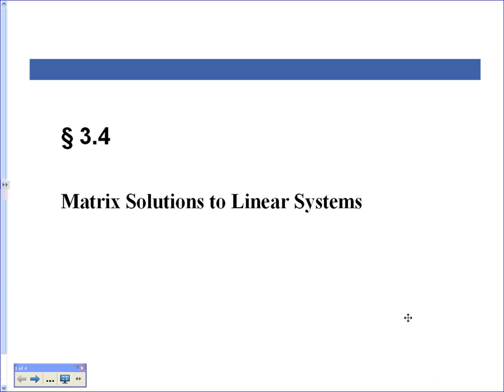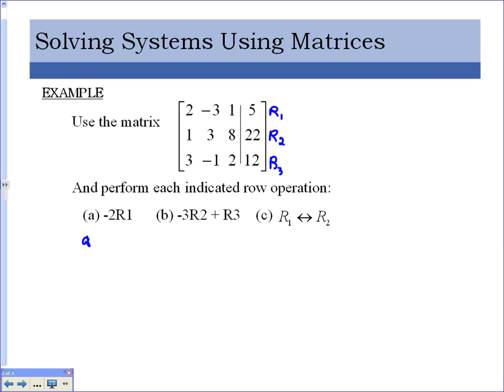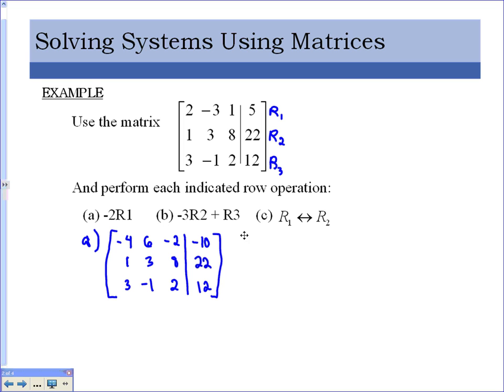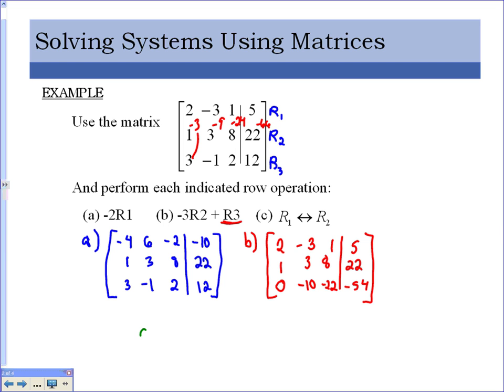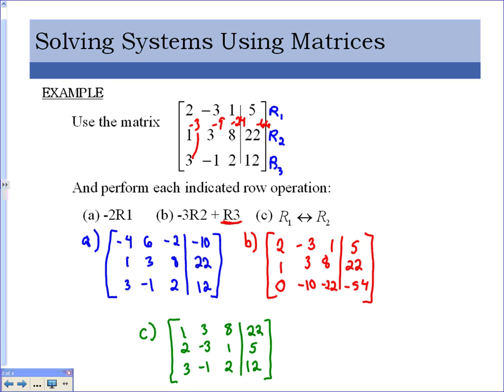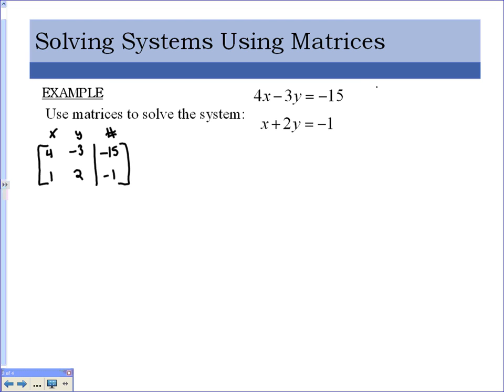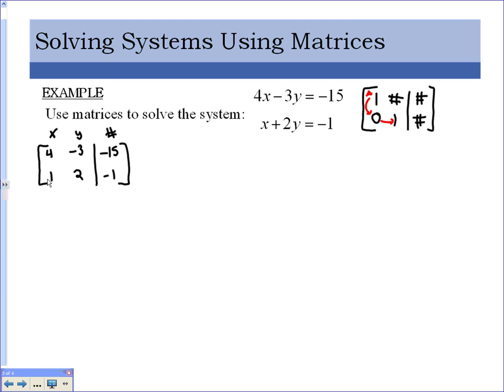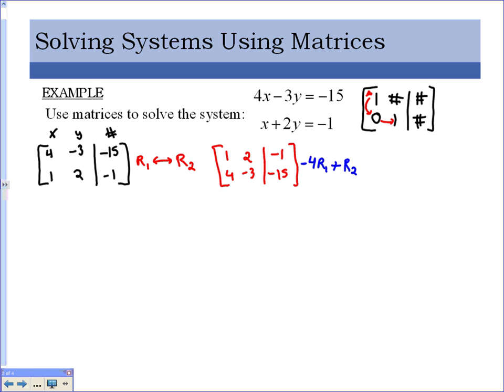Using Row Operations to Solve Systems of Equations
Use Row Operations and Matrices to Solve Systems of Equations